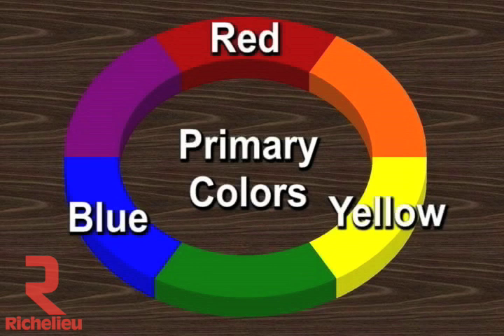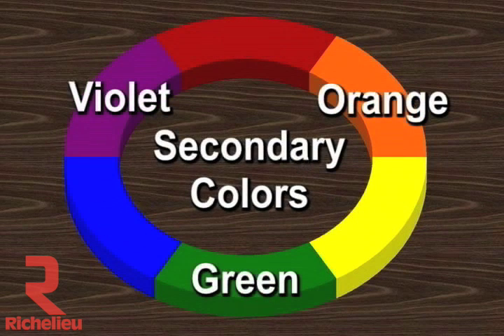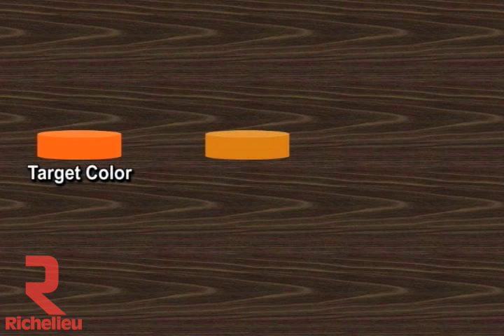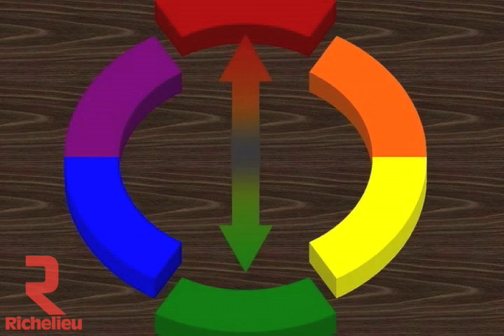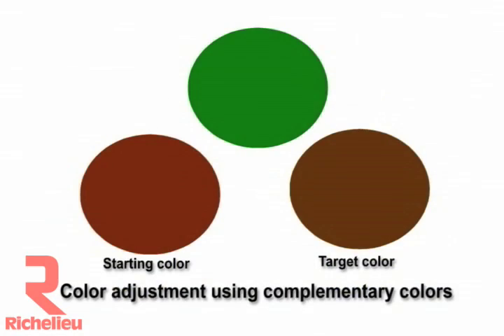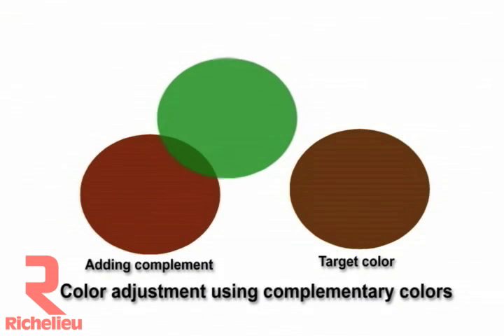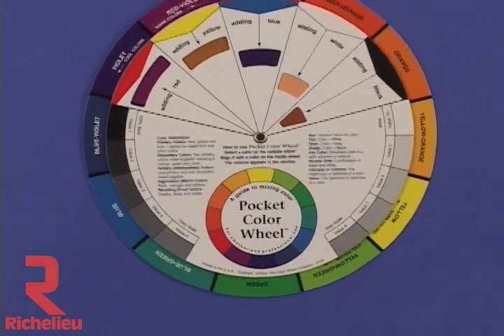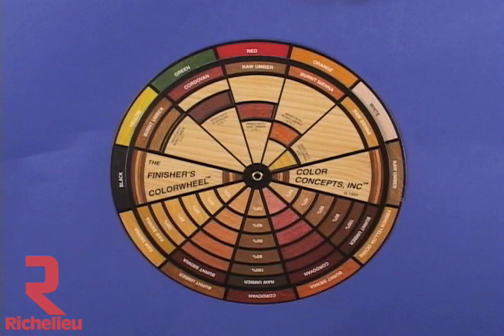Quincaillerie Richelieu - Mohawk: Théorie de la couleur (Anglais)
Roulette-guide pour le mélange des couleurs